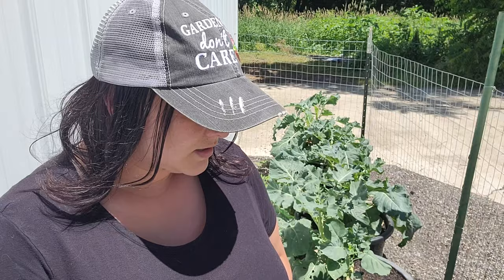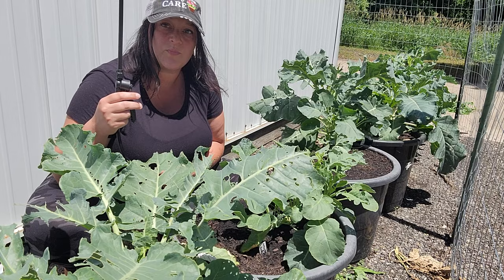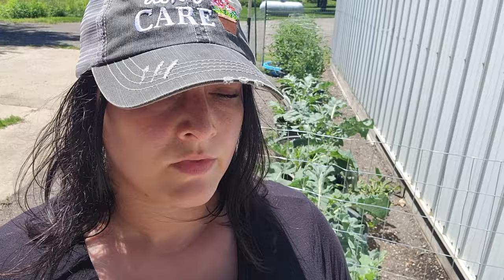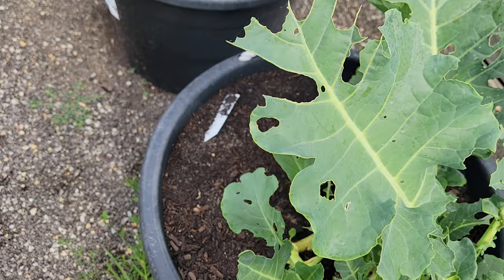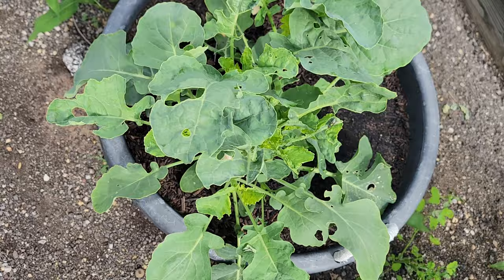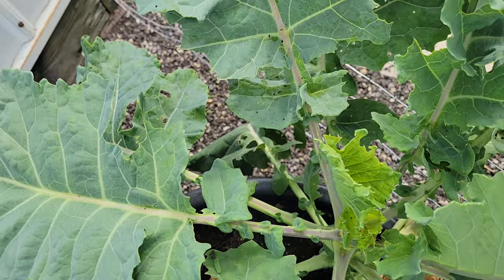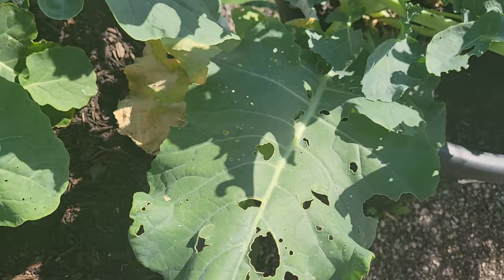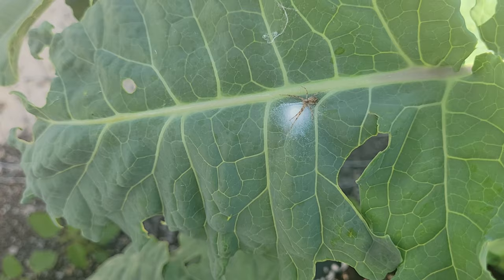Treating a caterpillar infestation with BT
Walking out to your plants and discovering that you have a pest problem is not a good way to start the day! Come with me as I attempt to resolve the issue with an organic pesticide called BT.